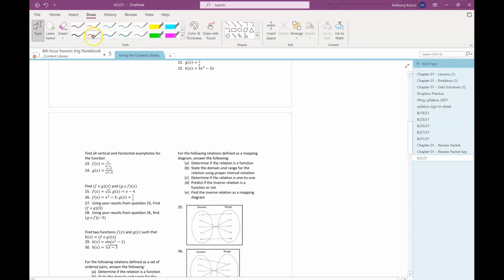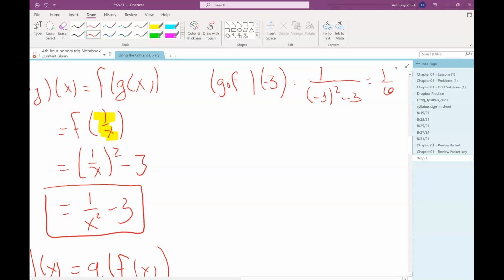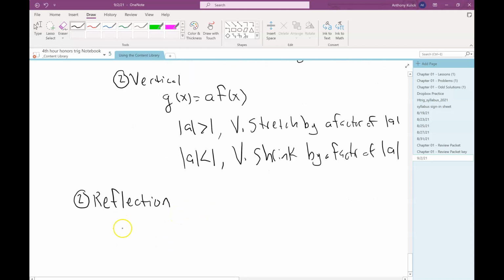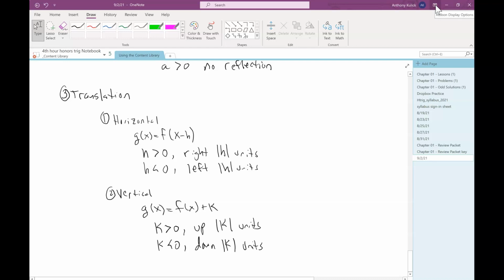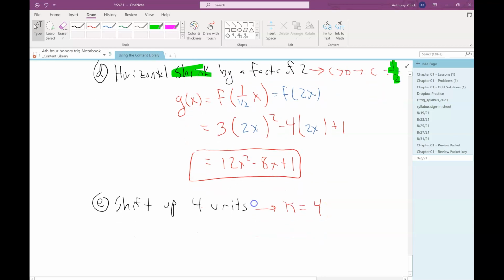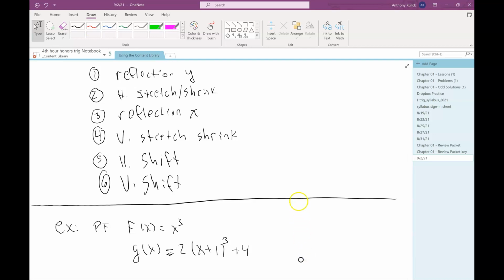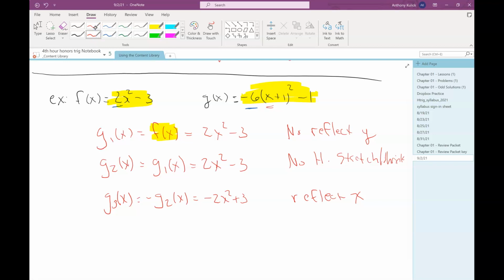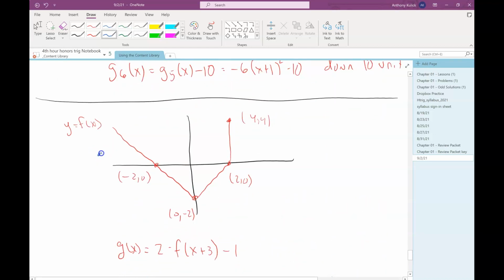9/2/21 HTPC - 4th